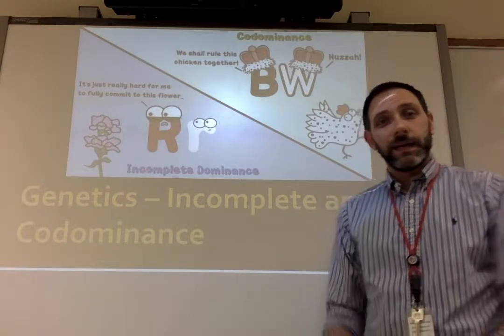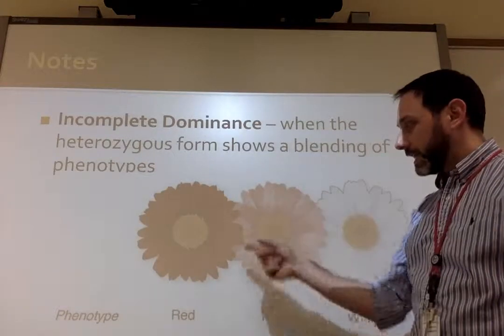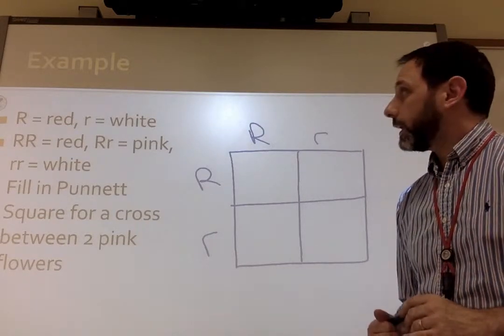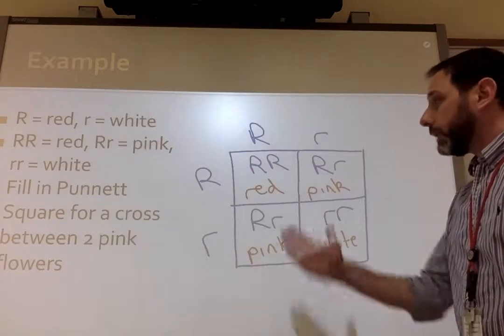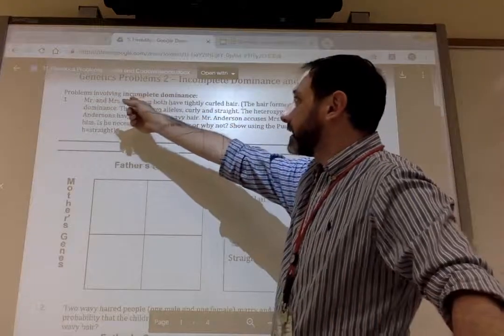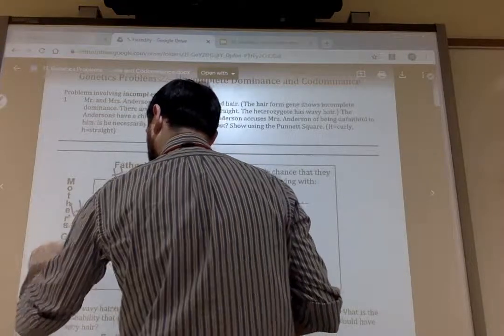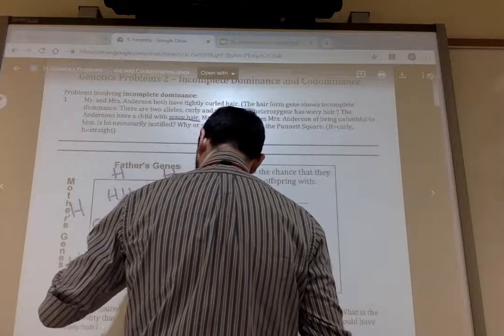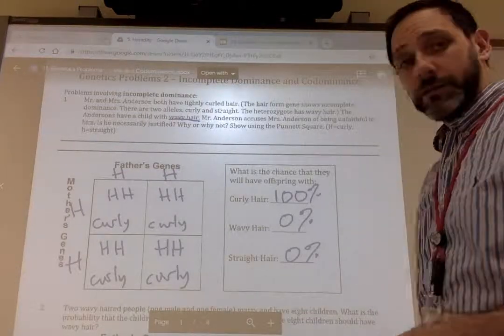Incomplete Dominance Tutorial